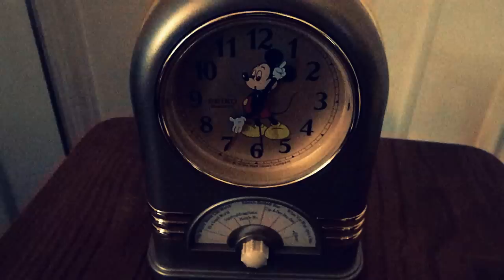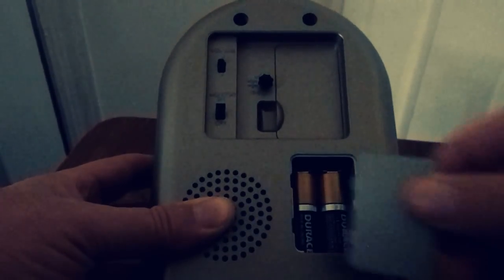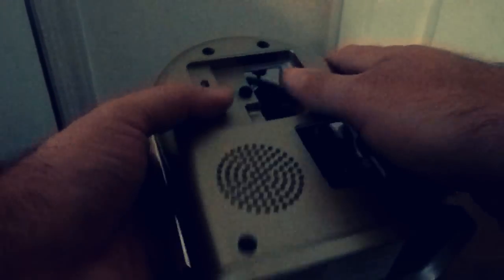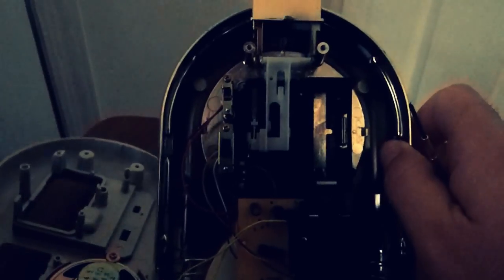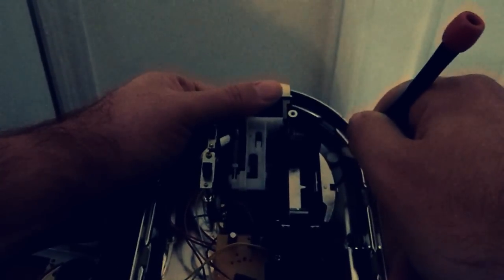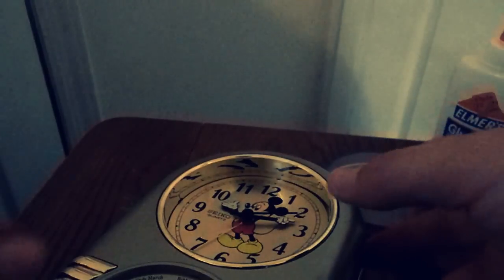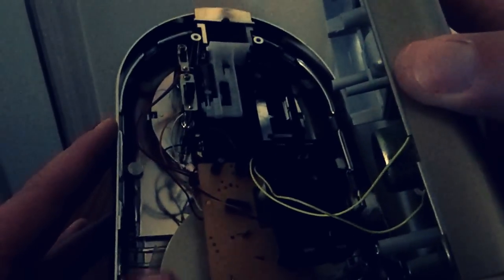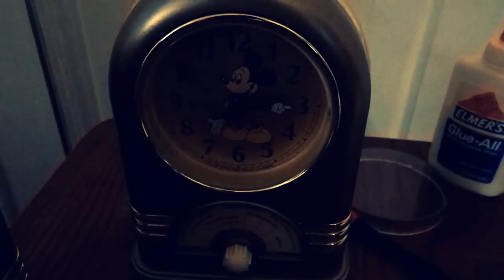Seiko Disney musical clock QFD206G repair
I put this up as a "second hand falling off repair" for this seiko disney musical clock. Model # QFD206G. It's a common problem and most people who it happens to panic. It happens more times than it doesn't. Please comment if you find the video informing.